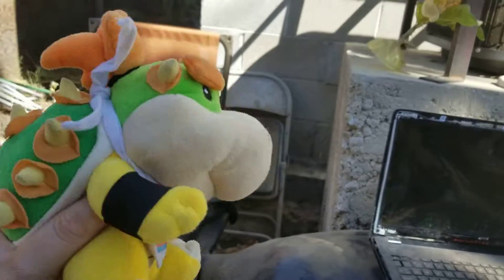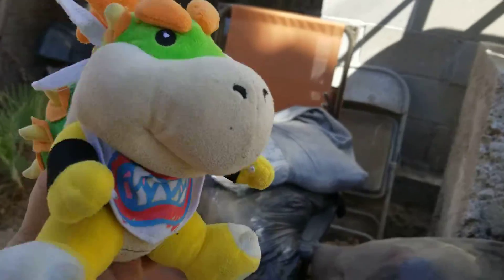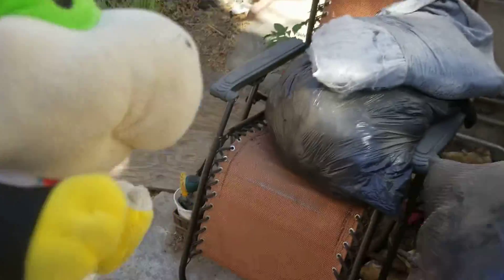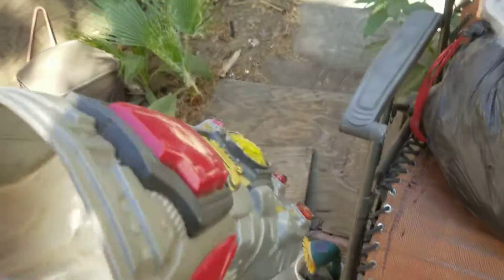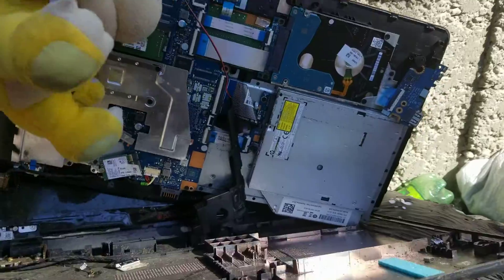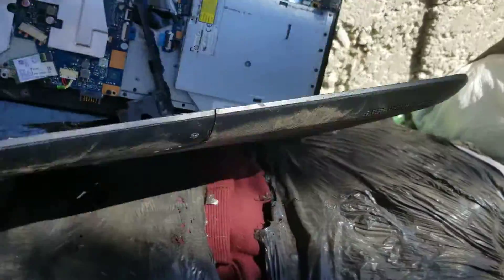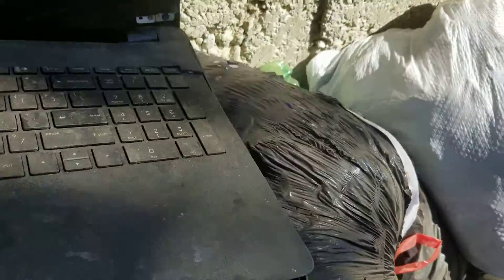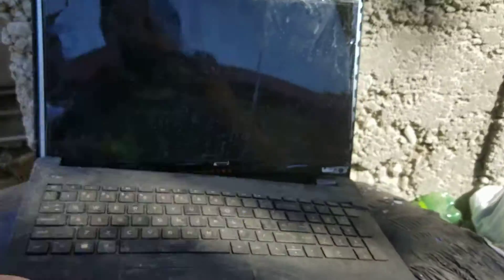GJP Movie:Jr Toy Review!!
Jr reviews